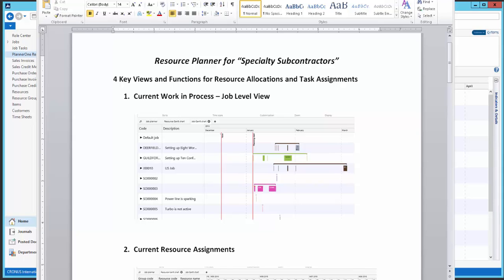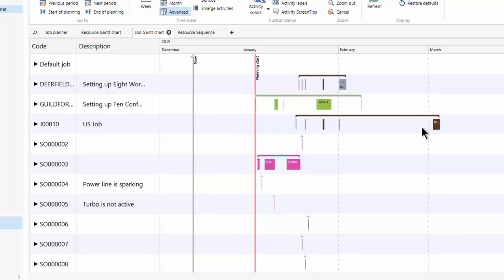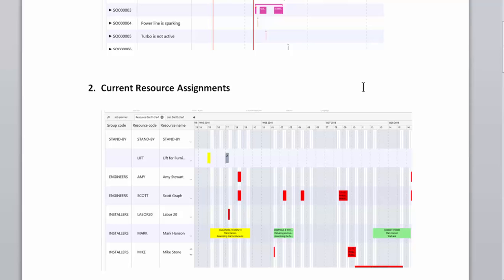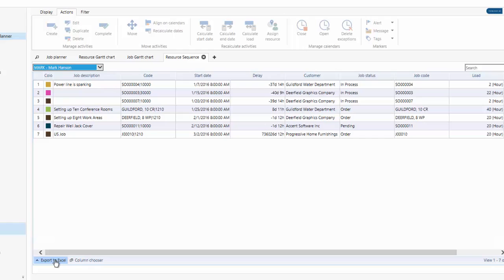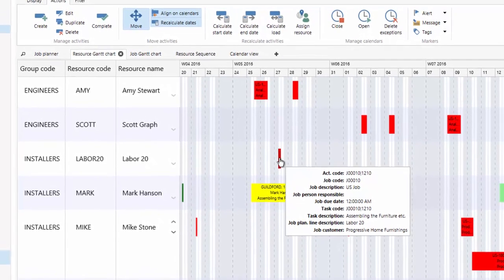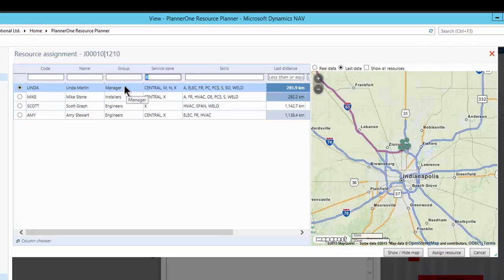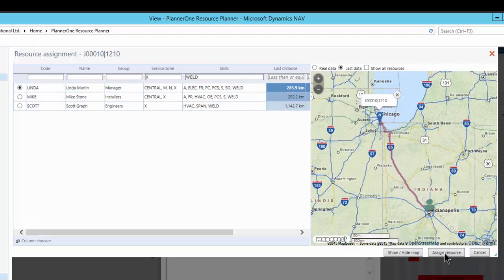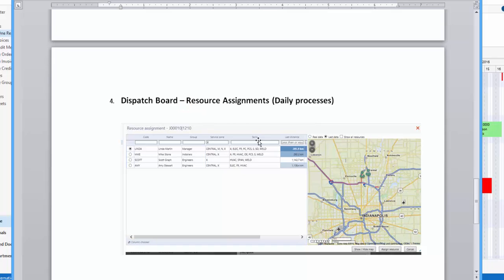PlannerOne's Resource Planner for Subcontractors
This video shows how a Specialty Subcontractor can schedule their Job Resources with PlannerOne's Resource Planner. This software works with Microsoft Dynamics NAV.